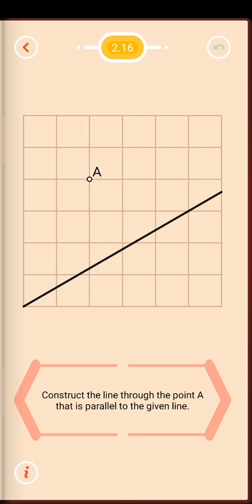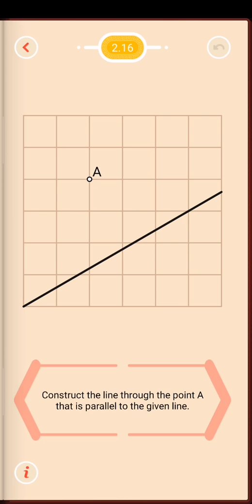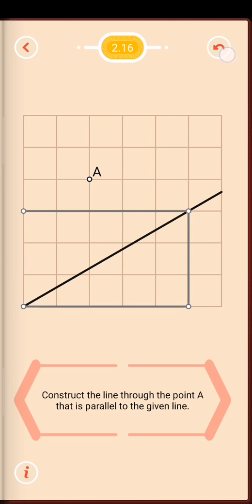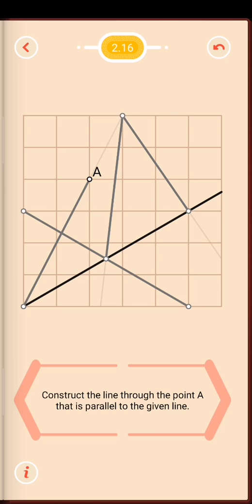Pythagorea 2.16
Construct a line parallel to the given line and which goes through point A